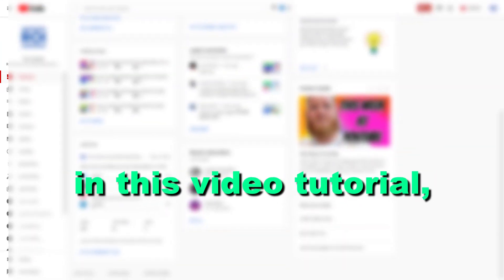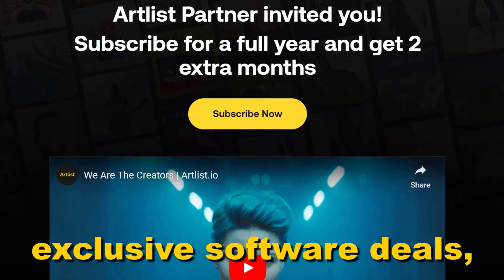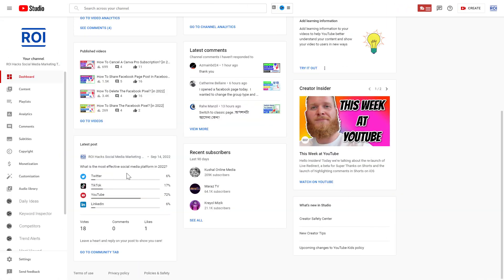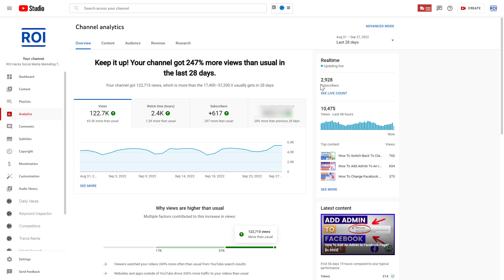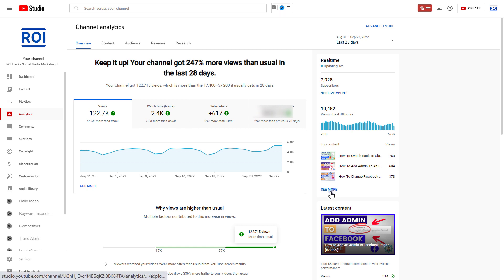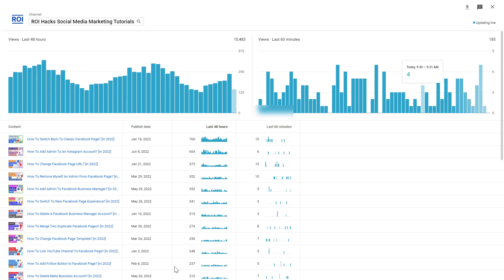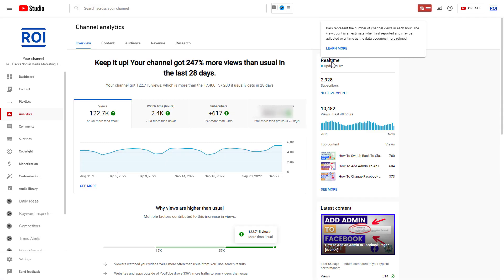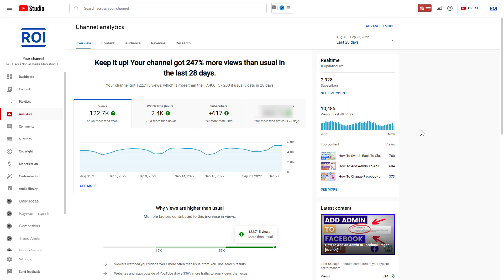How To Check Real-Time Views On YouTube? [in 2025]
. - Learn how to check the real-time views of your YouTube channel so you can see the real time view count accurately minute by minute.